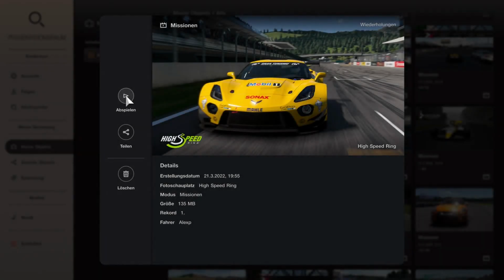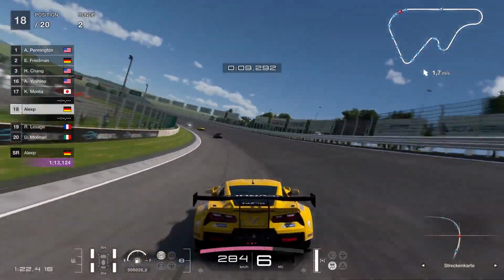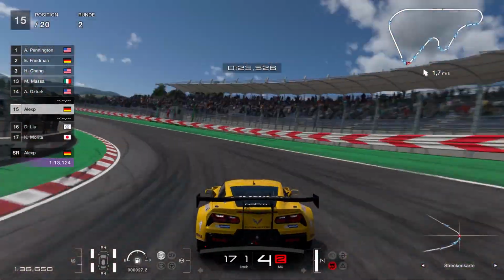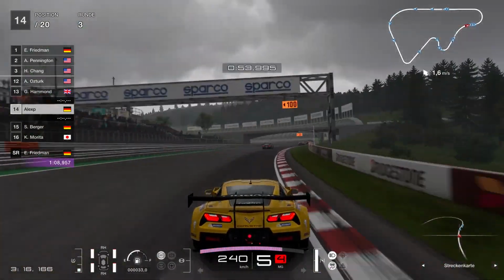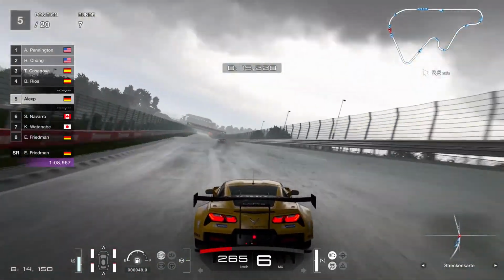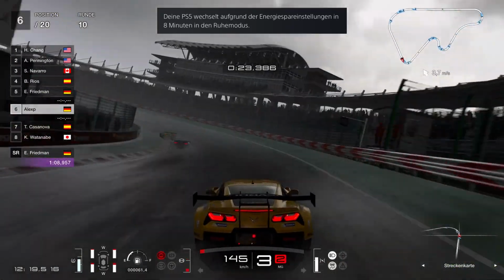GT7 How to GOLD 30 mins High Speed Ring Mission Challenge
Hope I could help :)